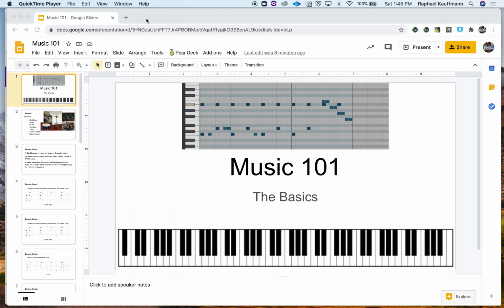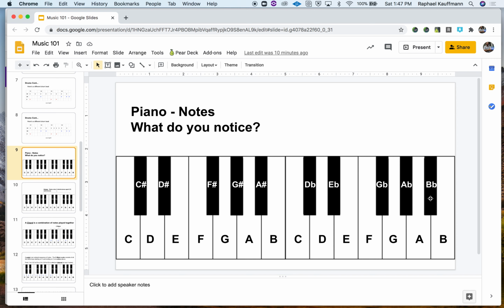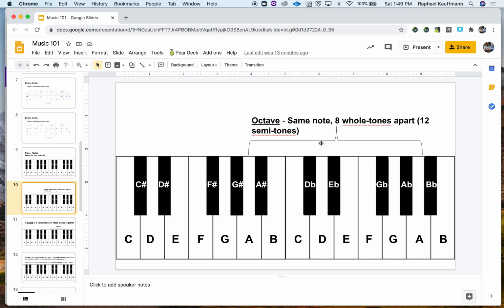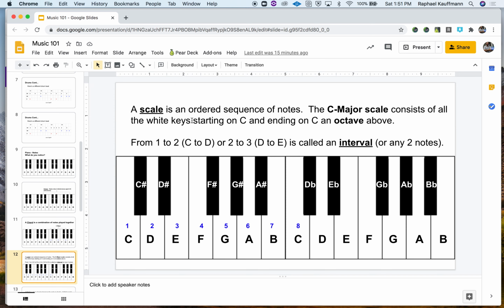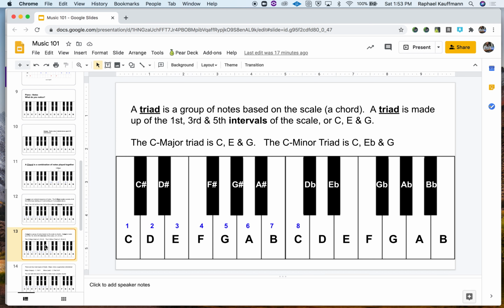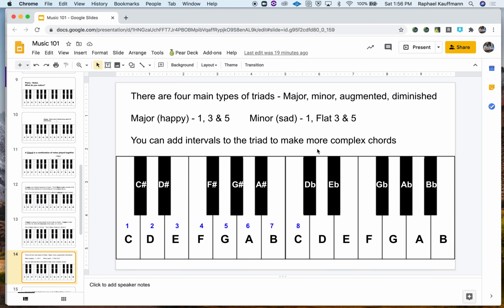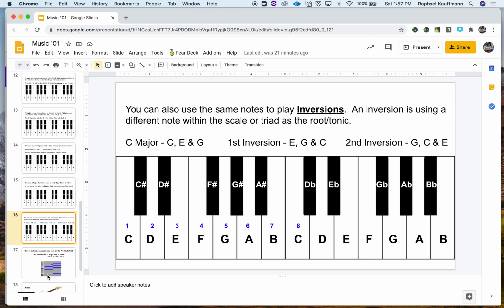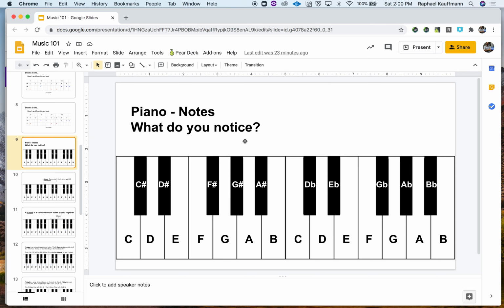The Piano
Forgive the flangy-ness of my voice, but this video goes over some basic music theory starting with the notes on a piano, octaves, scales, chords, triads, and intervals.